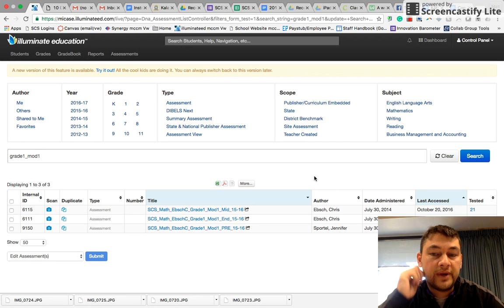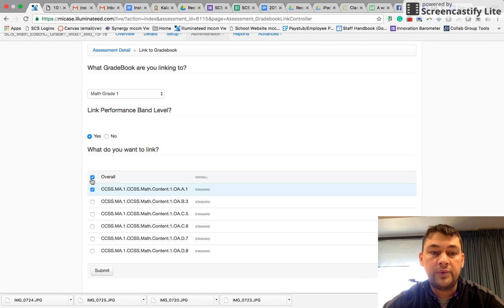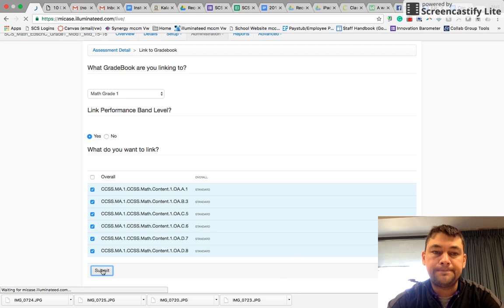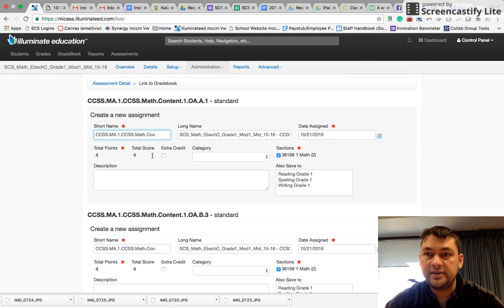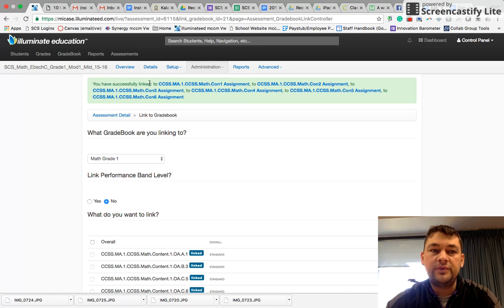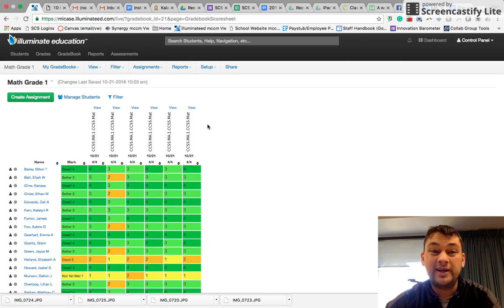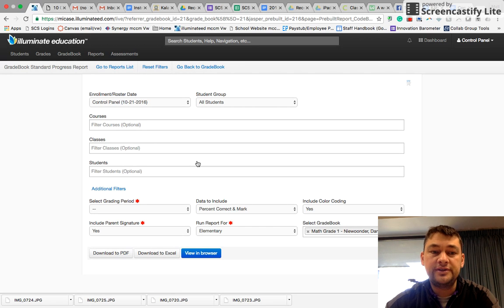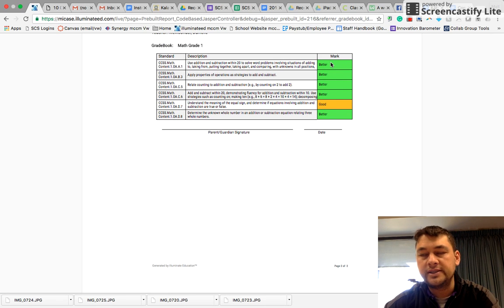SCS - Illuminate Assessment to Gradebook to "ReportCard"